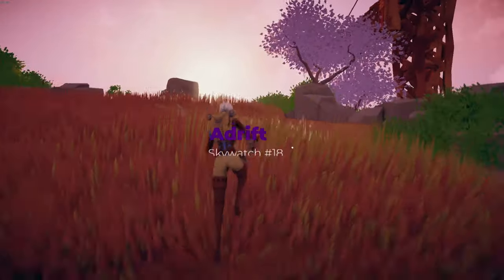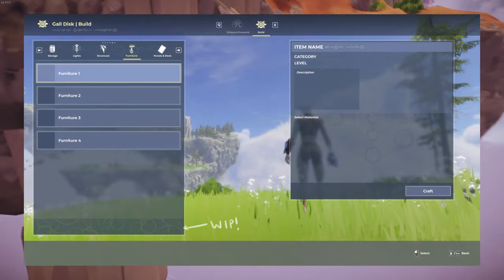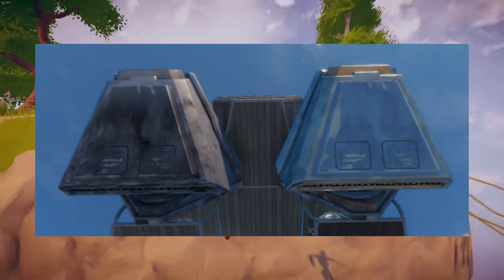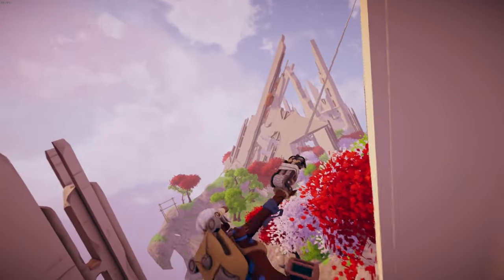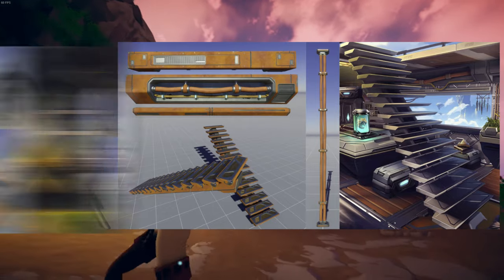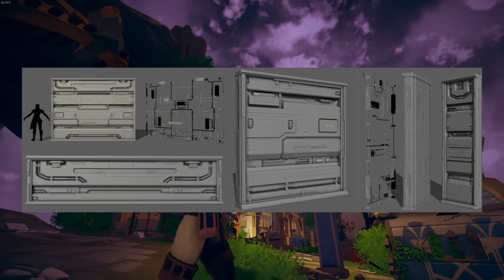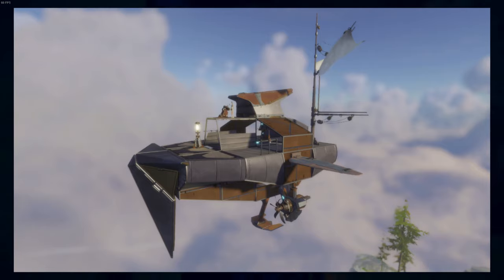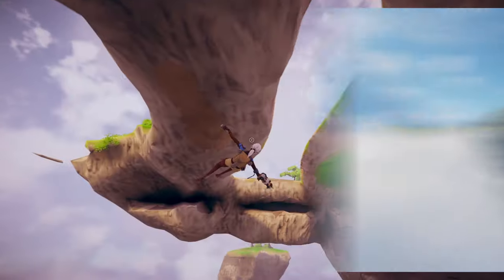Lost Skies - Skywatch #18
Lost Skies - the new worlds adrift

Worlds adrift has been brought back! It is officially now called Lost Skies, Bossa in conjunction with Humble games is actively hard at work, creating updates to the design and making of the game, today we go over some of the new Skywatch update material made in the 18th post and gain some insight to the devs plans for developing the newest build of the game. I hope you all enjoy!

Link to the official Skywatch ☁️;

Hope you enjoyed, I absolutely love being able to create content around Lost Skies and I hope you've enjoyed watching the game grow, your support means the world to me so I want to thank you for taking the time to be here and have a beautiful rest of your day!